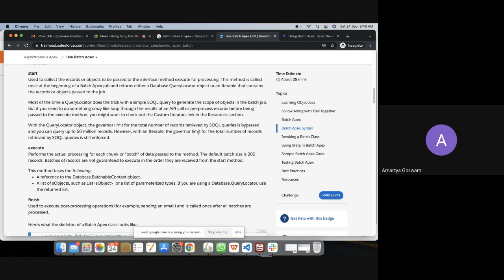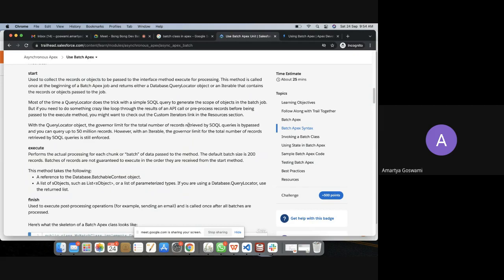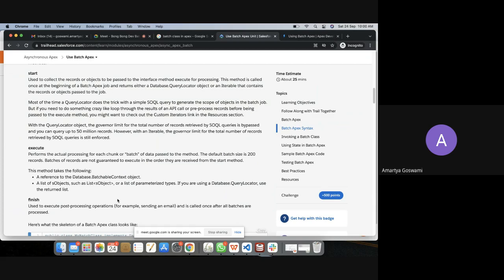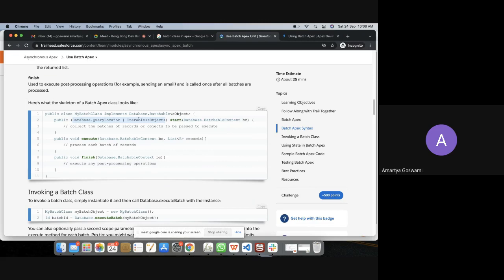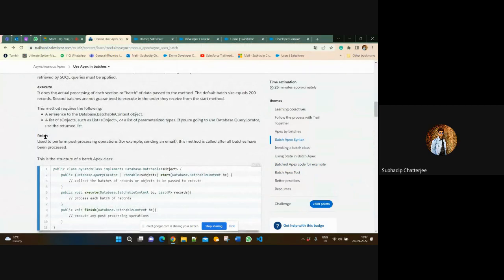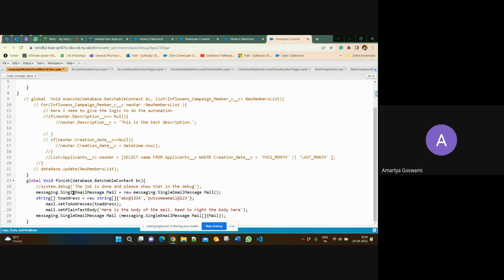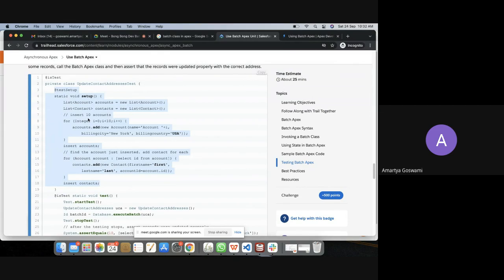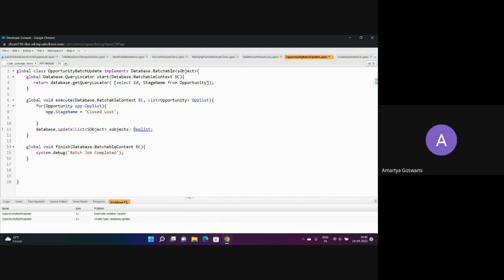Salesforce Dev | Batch 22 | Session 9